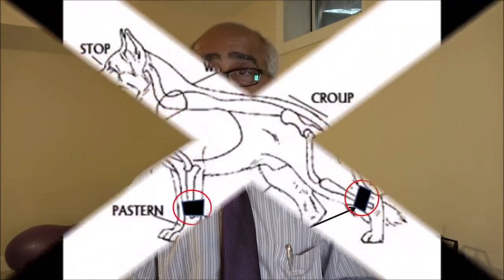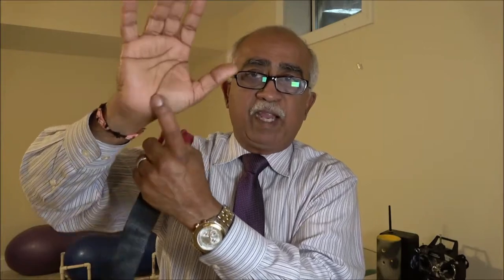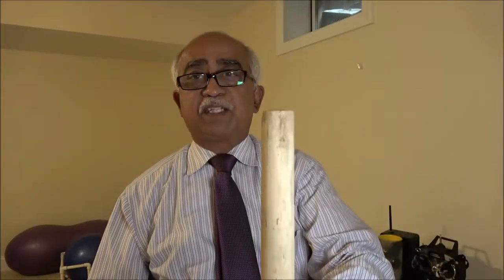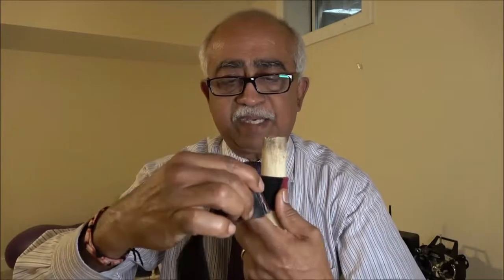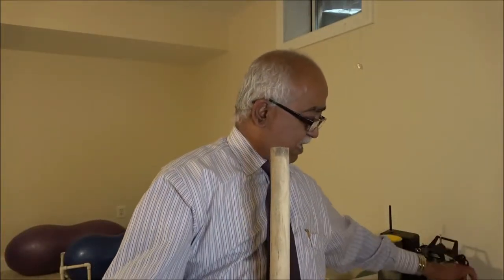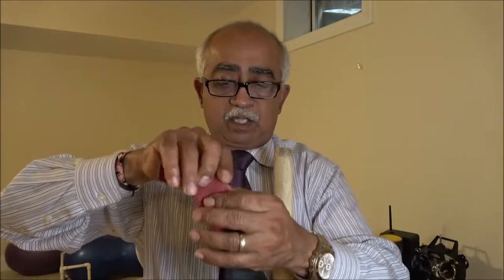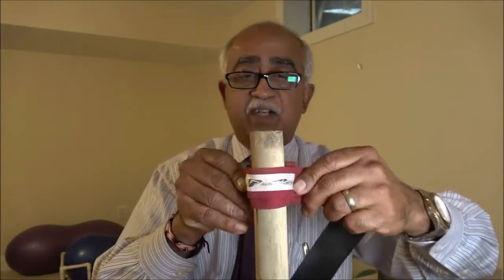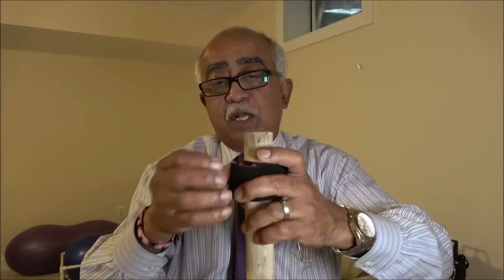Wrapping ActoBands Part 3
ActoBandK9 Resistance Training System - Dr. Ravi Iyer explains the proper way to wrap the ActoBands.